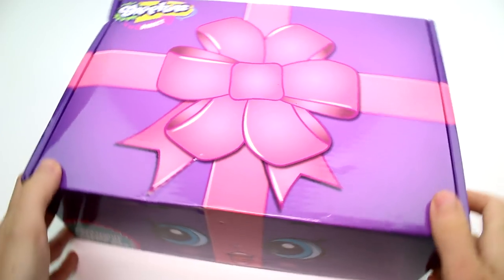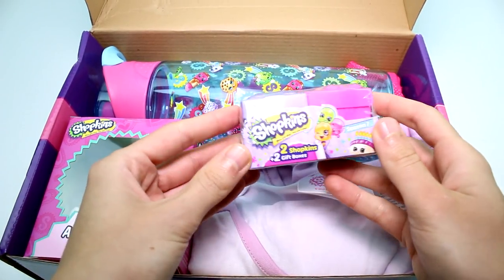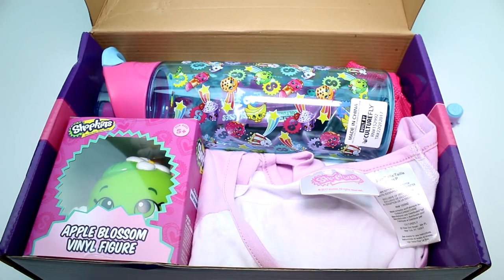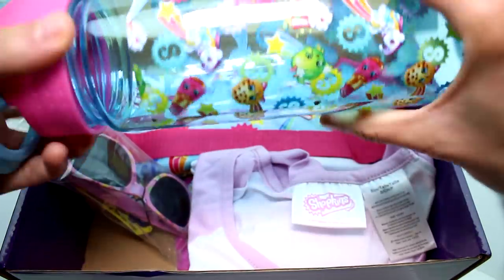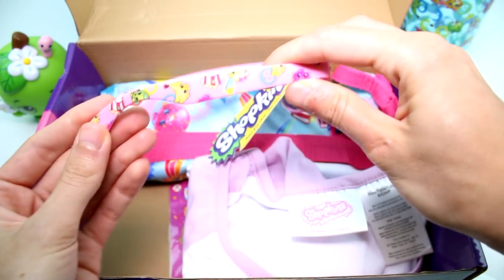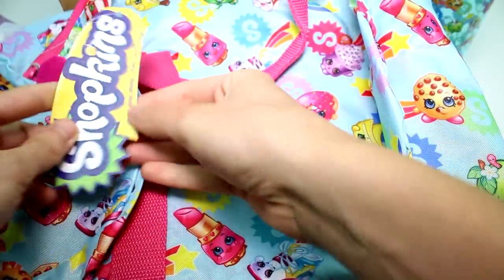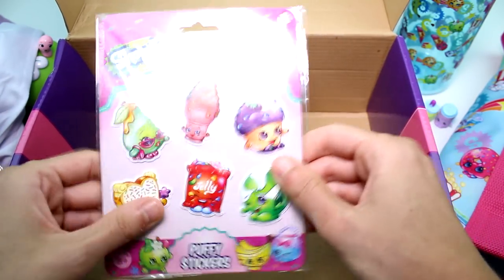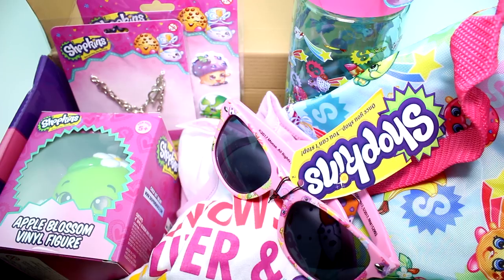Shopkins Direct Box Summer 2017 Subscription Box Unboxing Review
Thank you to Culture Fly for sending this Shopkins Direct box!